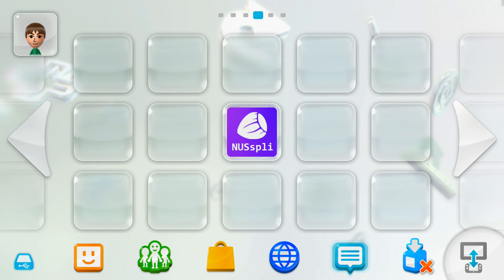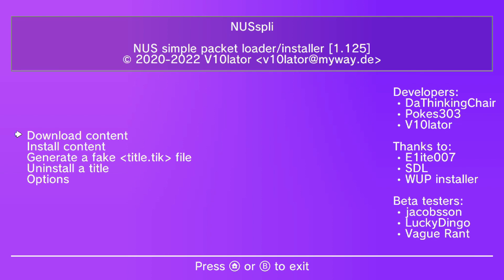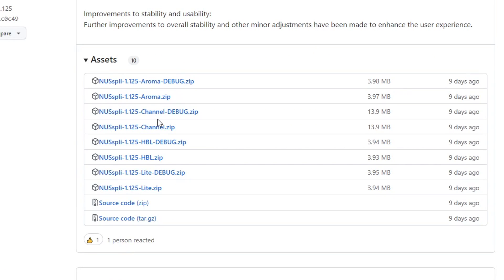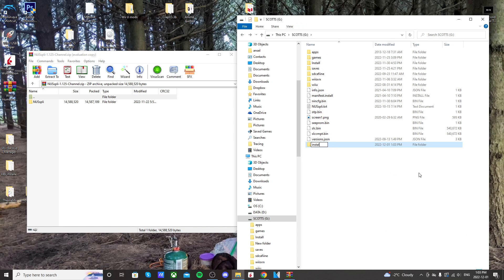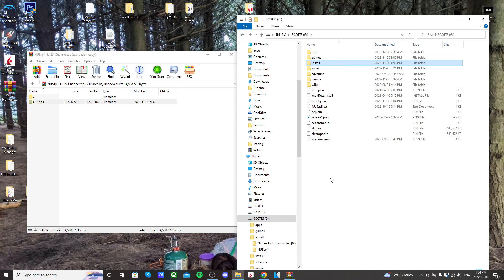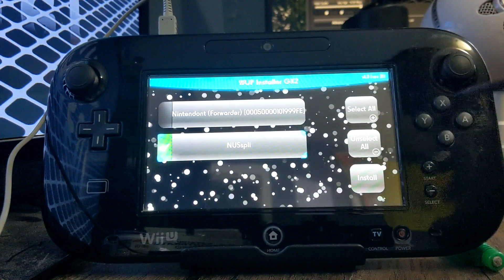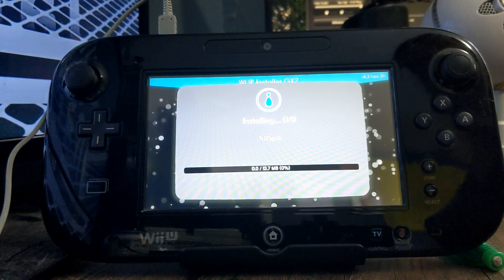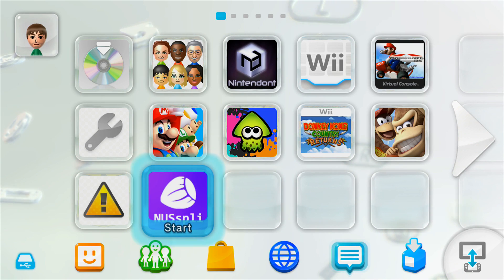Get the Nuspli Channel on Wii U Menu [2023] (Nuspli Wup Download)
Products I Use:
128Gb PNY USB Stick
32Gb USB Stick
128Gb Micro SD Card
32 GB: Micro SD Card